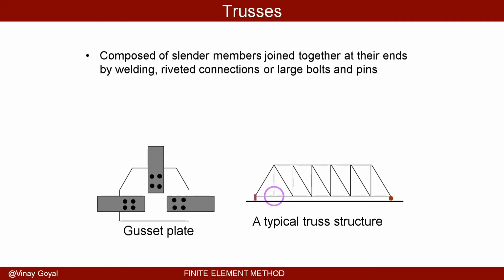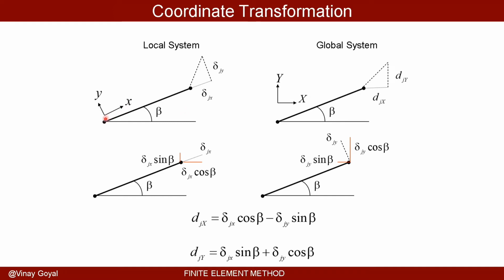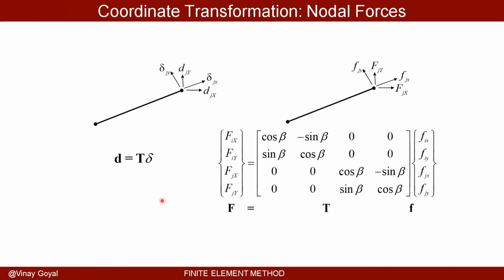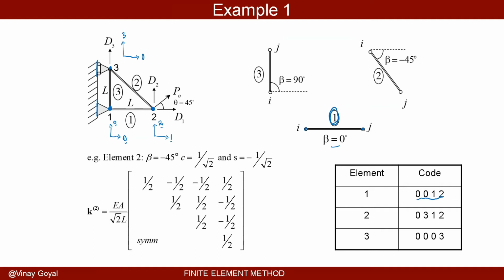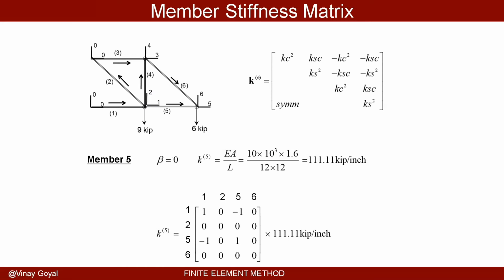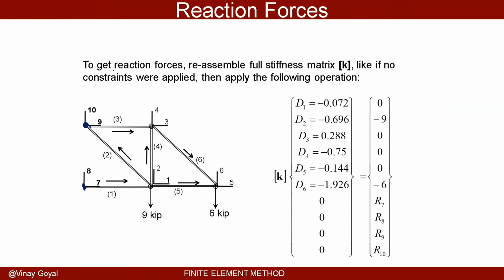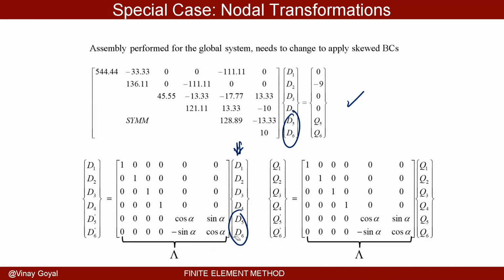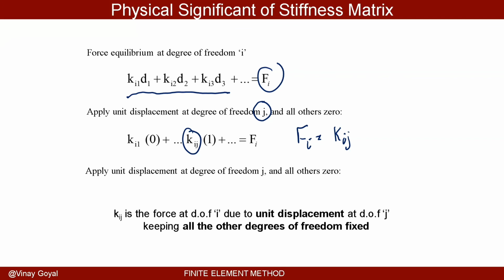Finite Element Method: Lecture 3A - Trusses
In this lecture we continue to build the foundation for finite element methods by covering some fundamental concepts related to discretization, element formulation and assembly.